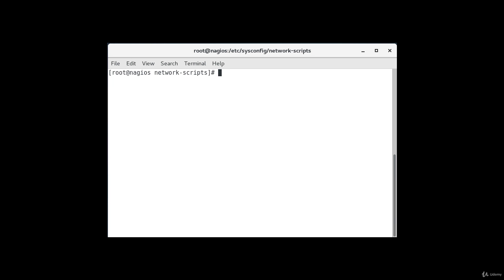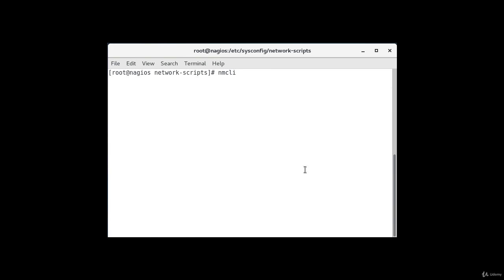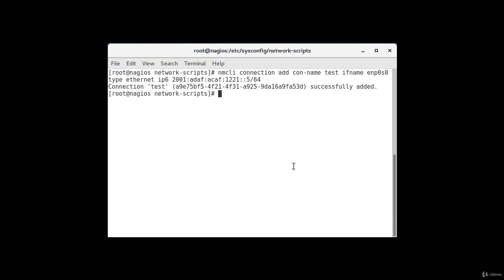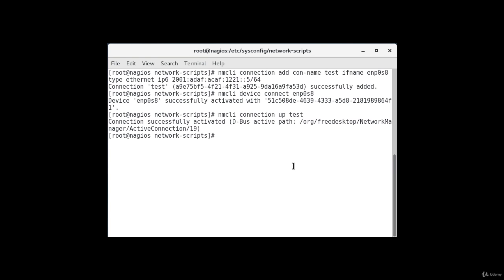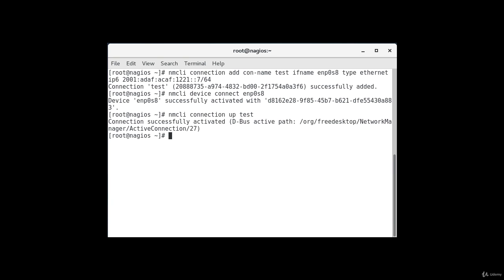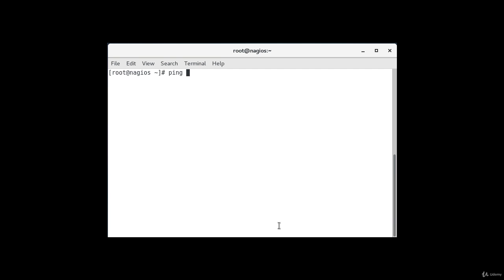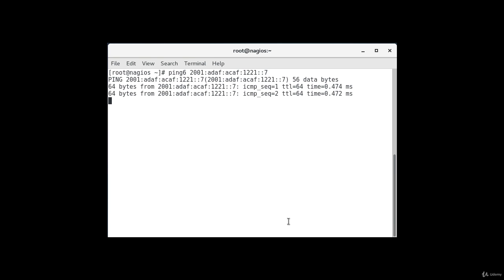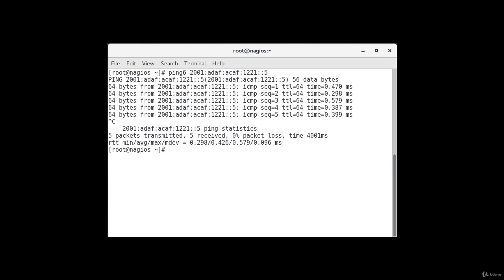RHCE - IPv6 using nmcli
IPv6 using nmcli